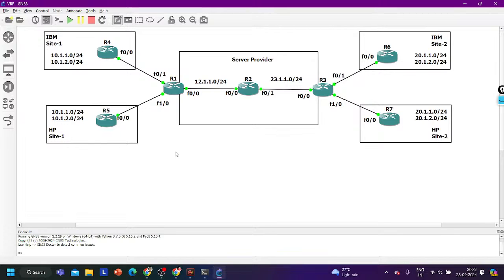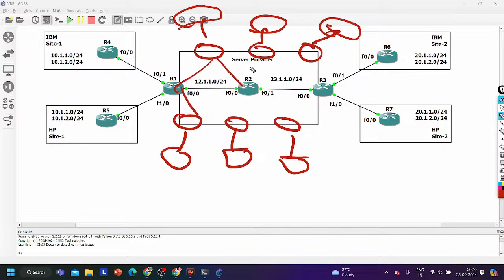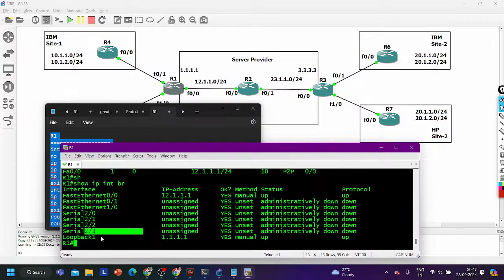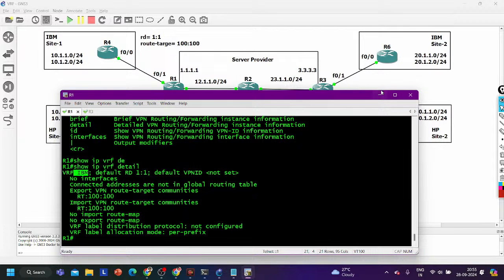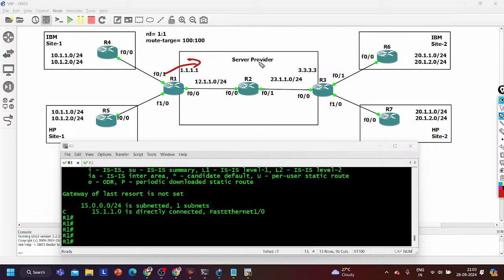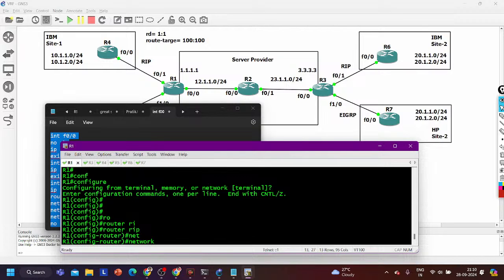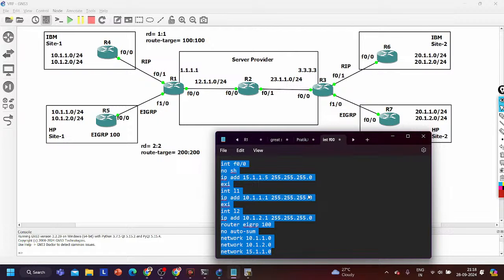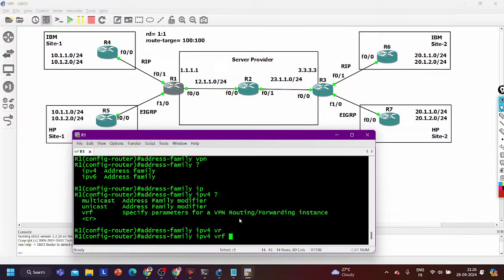Learn VRF (Virtual Routing and Forwarding) | How Separate Routing Table on Cisco Router